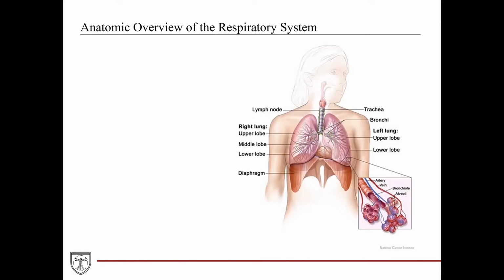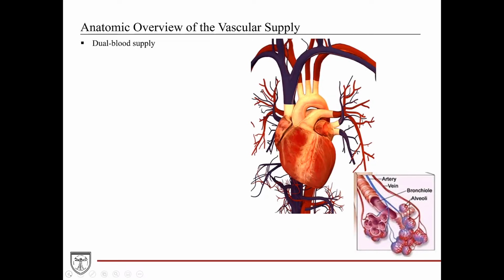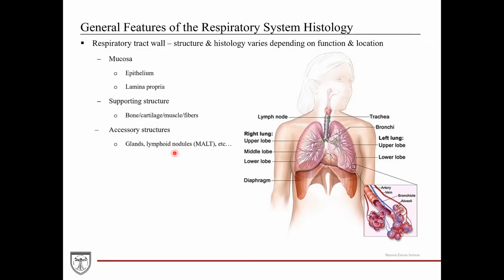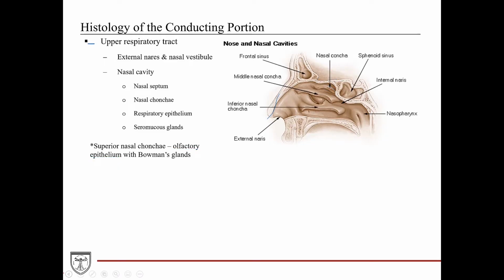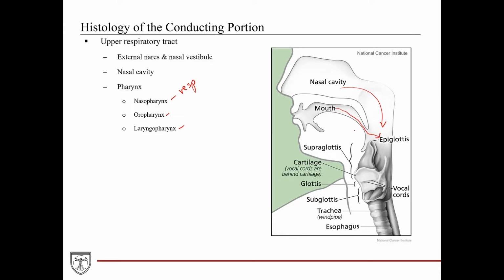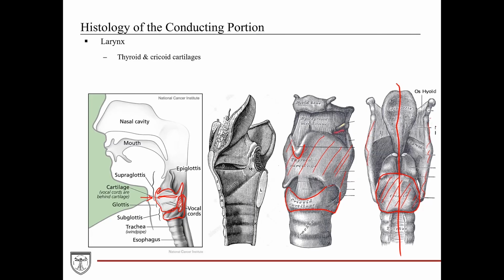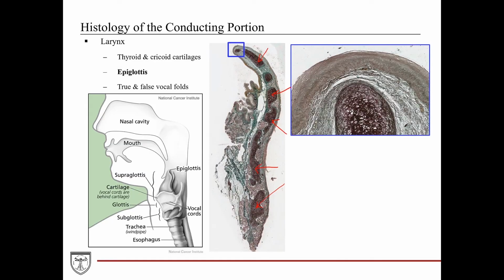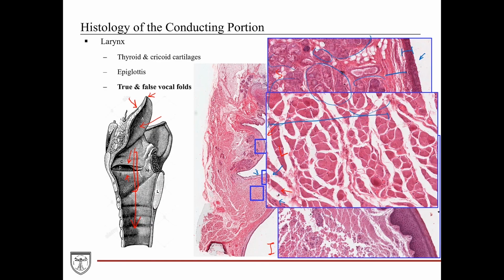Upper Respiratory Tract Histology [Respiratory 1 of 2]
Overview of respiratory tract anatomy and histology features of the upper respiratory tract. This video is a part of our Histology Video Course